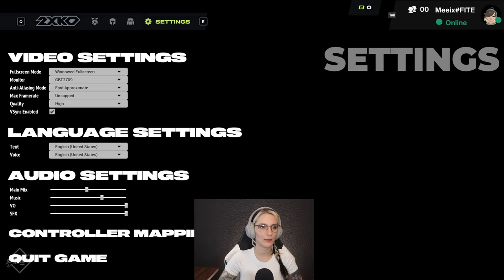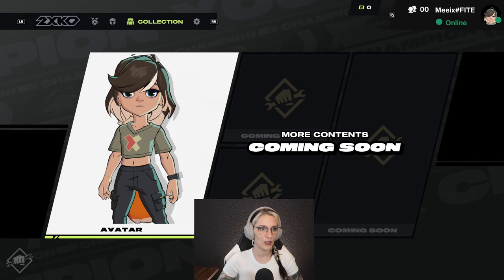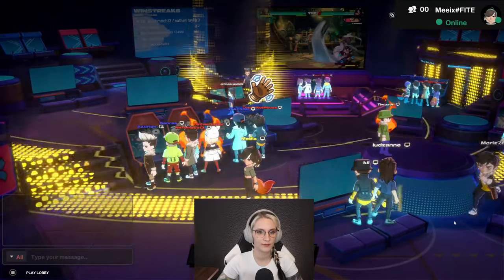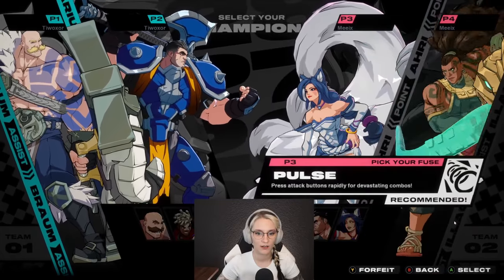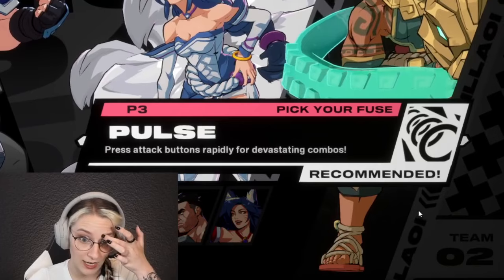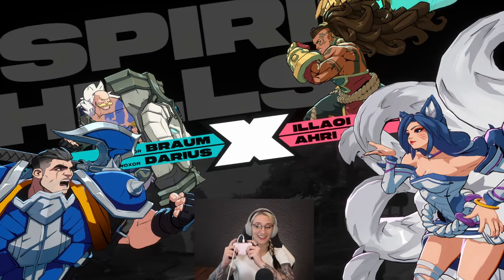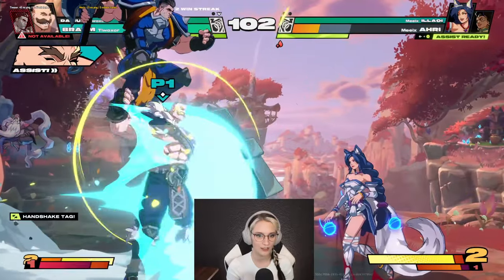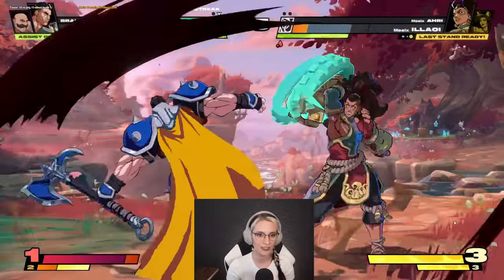Is 2xKO beginner friendly? | my first impresssion from the alpha lab of riots new title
*cough cough* hello its monday and heres a new video!

Testing Riot Games new title "2xKO" to see if its actually a game you should try if you're new to fighting games. Giving you all my first impressions and mashing buttons in the tag team fighting game that has only released in a short alpha lab. I'm still very much a noob in fighting games and I gave the new game a go!

Chapters:
0:00 - Intro
0:45 - Disclaimer
1:00 - Character Options
1:37 - Tutorial
3:25 - Lobby
3:55 - My first Match
7:40 - Fighting a Duo
9:44 - Trying a different Fuse
12:04 - Conclusion
14:12 - Outtakes.. ICANT